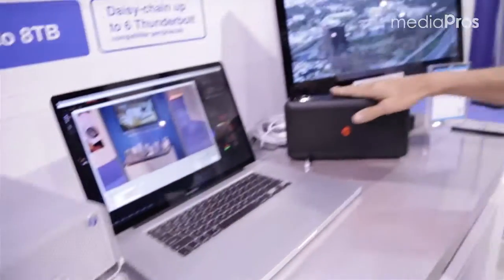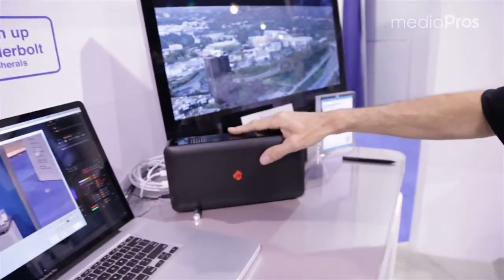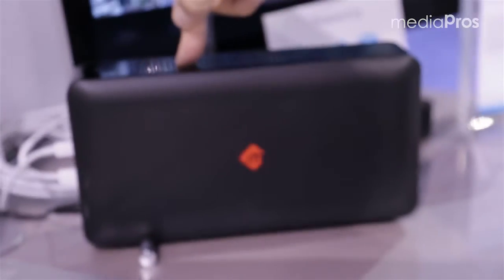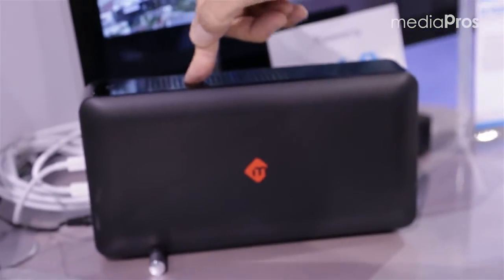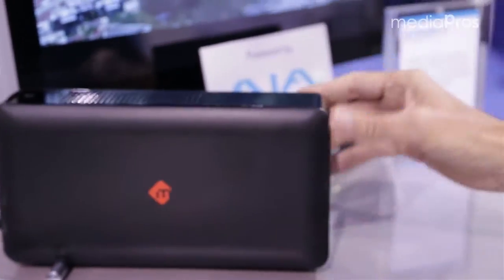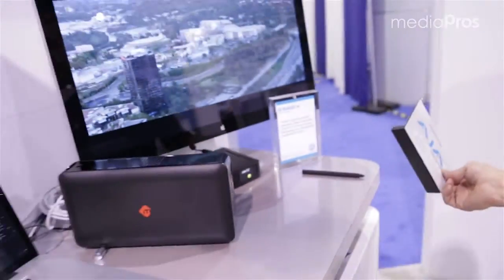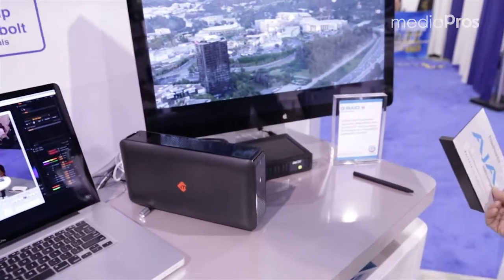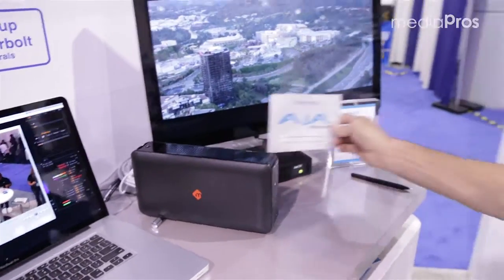G Tech - G Raid Thunderbolt Ecosystem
MediaPros talks to G-Tech's Product Marketing Executive, Pete Schlatter, who shows us through G-Tech's "Thunderbolt Ecosystem" - footage capture, processing and playback, all relying on G-Tech's new Thunderbolt G-RAID drives.